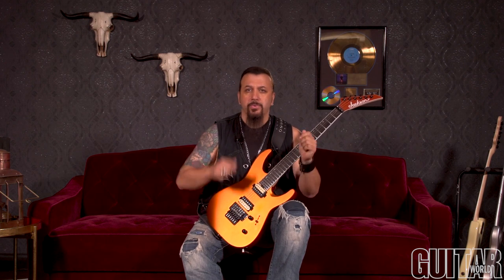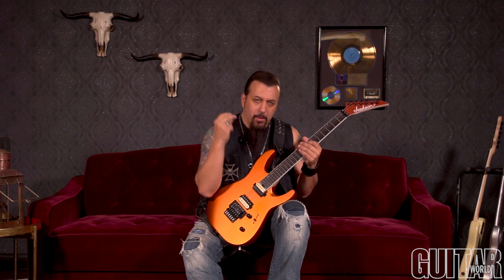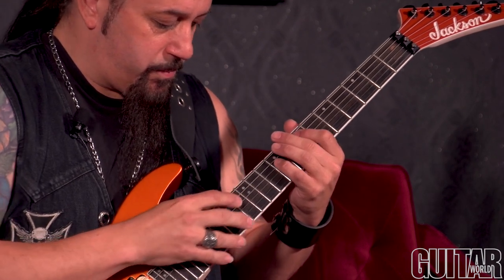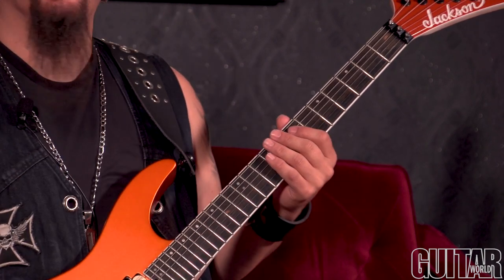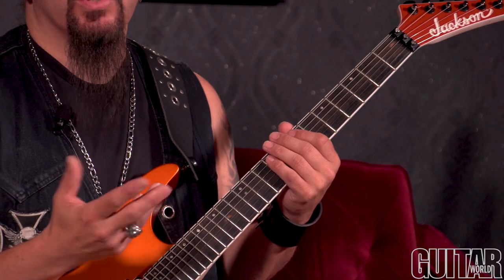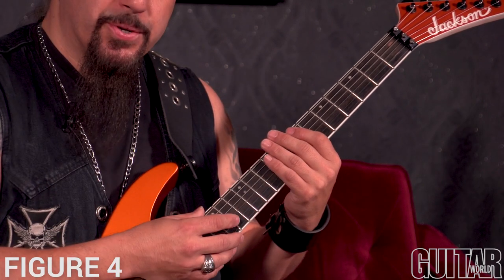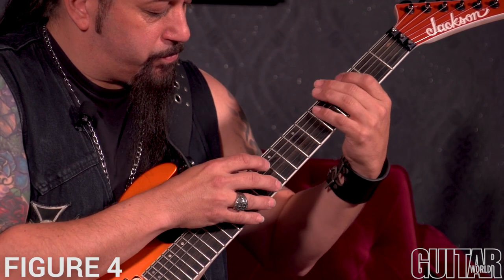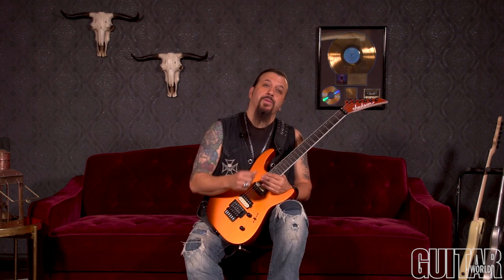INSANE Two-handed Tapping Lesson with Adrenaline Mob's Mike Orlando!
In this episode of Mob Rules, Adrenaline Mob shredder Mike Orlando shows you some incredible two-handed tapping techniques that he uses in his playing. Check it out!